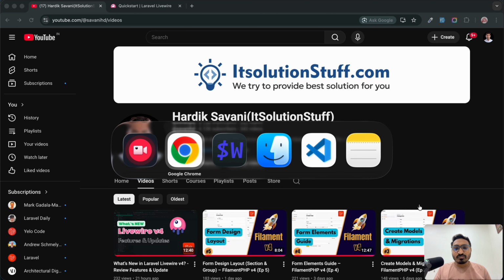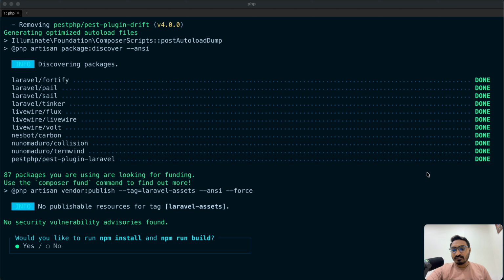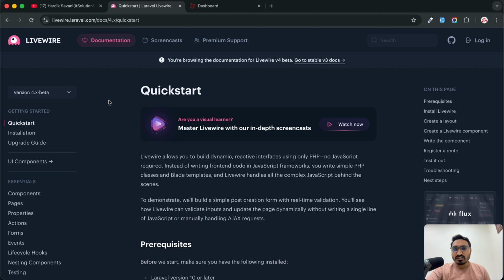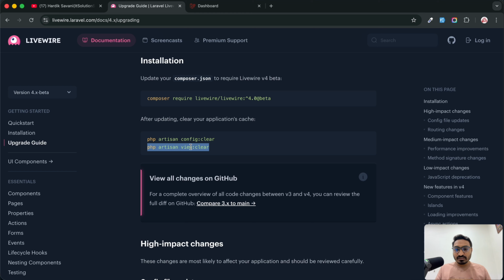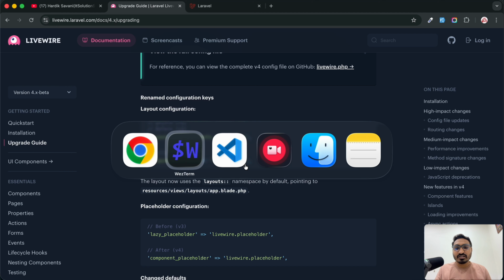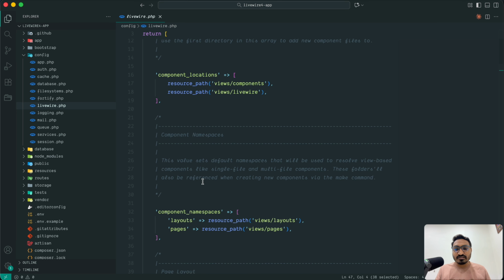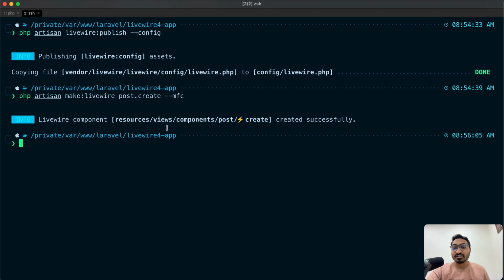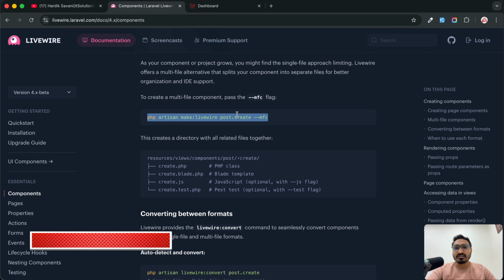Upgrade Livewire 3 to Livewire 4 Beta in Laravel 12 ⚡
Upgrade your Laravel project with the latest features of Livewire 4 Beta!
In this video, I walk you through the complete step-by-step process of upgrading from Livewire 3 to Livewire 4 Beta using Laravel 12 Starter Kit.

You’ll learn:
✅ How to install and configure Livewire 4 Beta
✅ Breaking changes you must fix
✅ Updated folder structure and syntax changes
✅ Best practices for upgrading safely
✅ Livewire tips for cleaner and faster components

This tutorial is perfect for Laravel developers who want to stay ahead and upgrade their existing Livewire 3 apps smoothly.